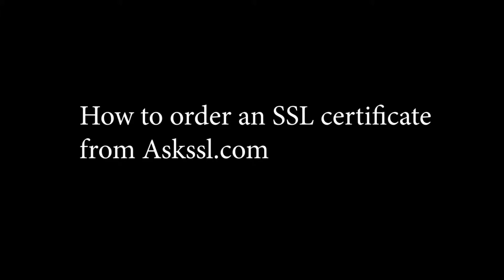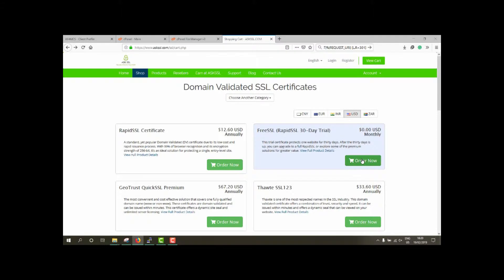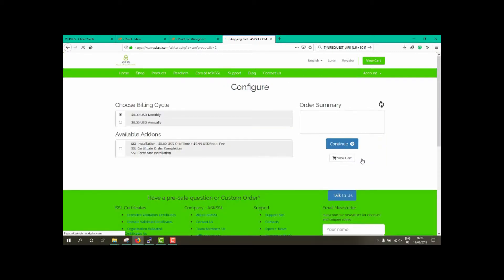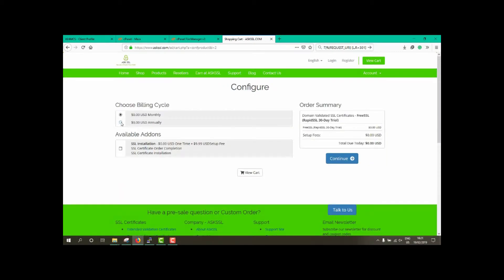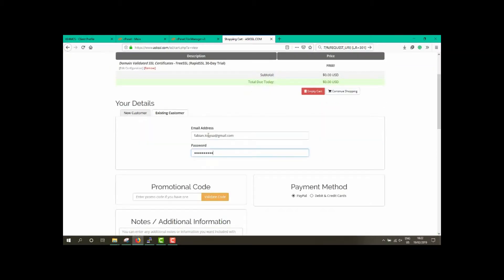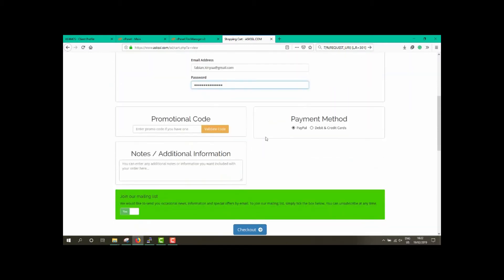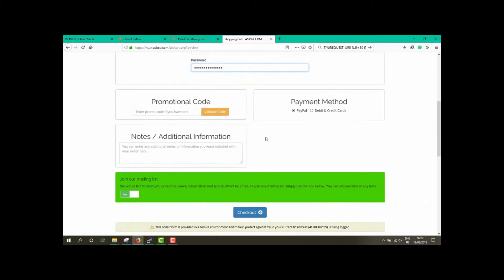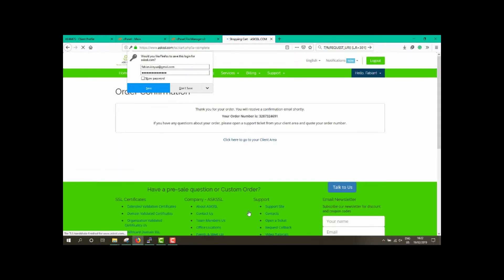How to order an SSL from Askssl.com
To order an SSL certificate online, follow this tutorial.For further assistance,